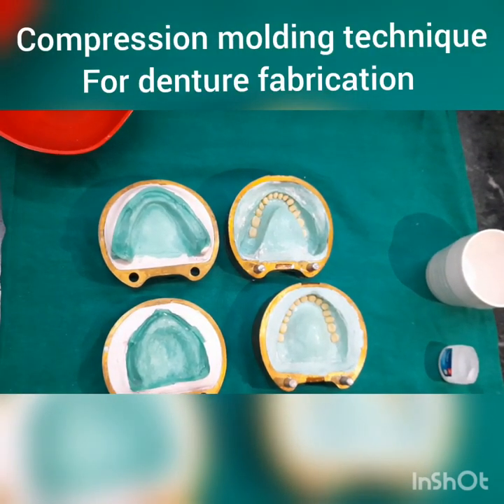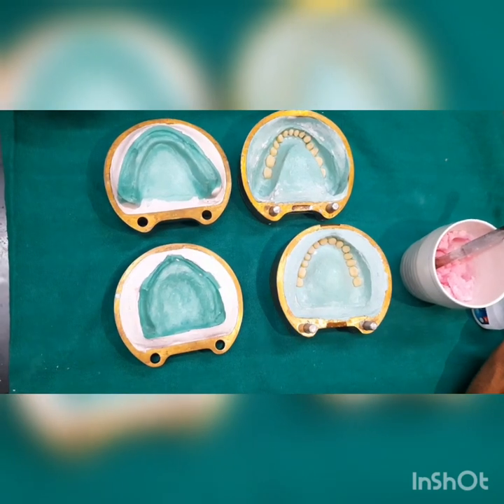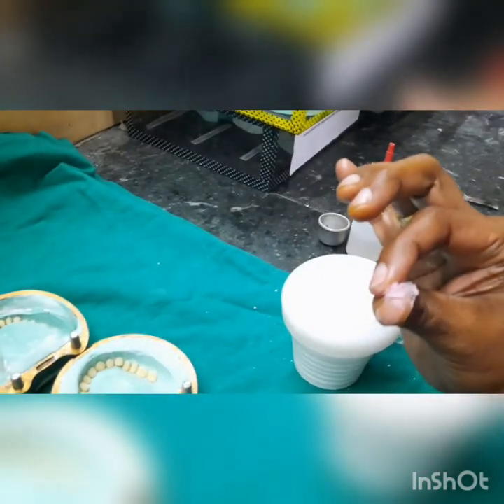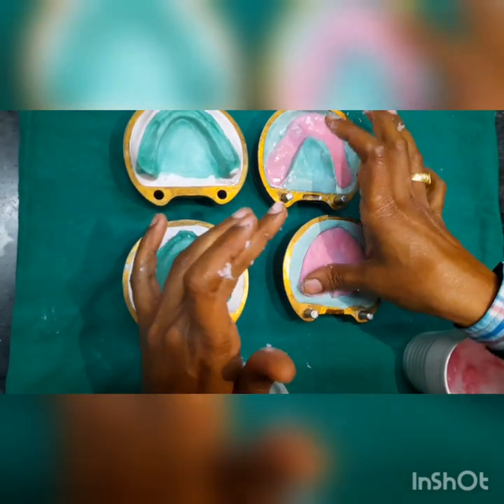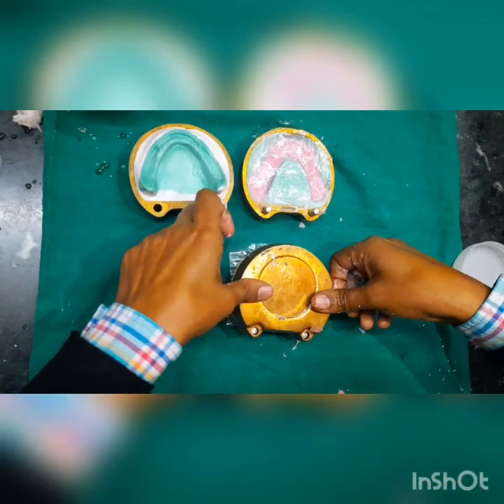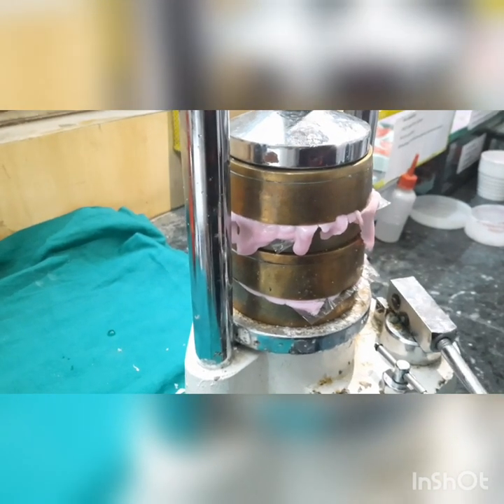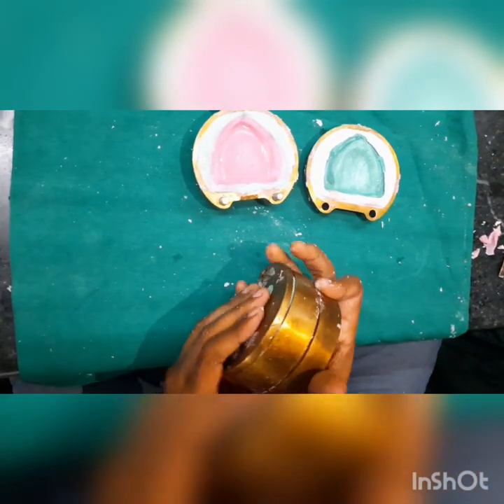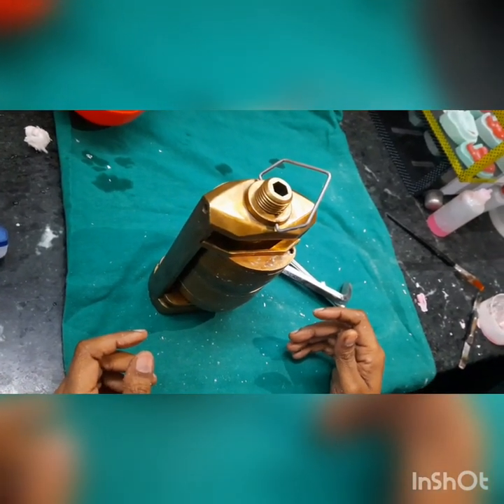Compression molding technique for denture fabrication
This technique describes the packing procedure    of heat cure resins in empty mold through compression.